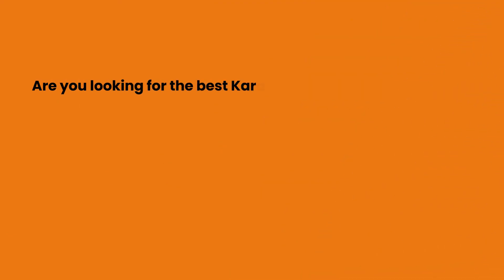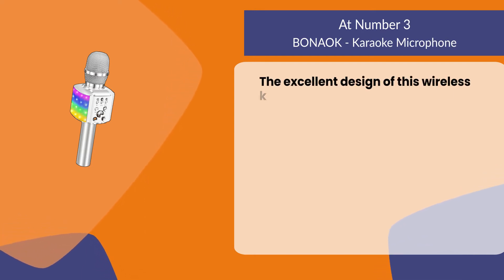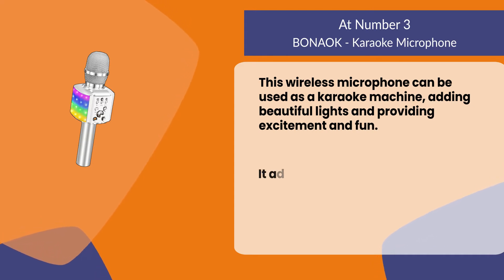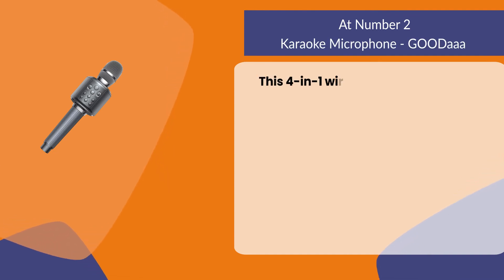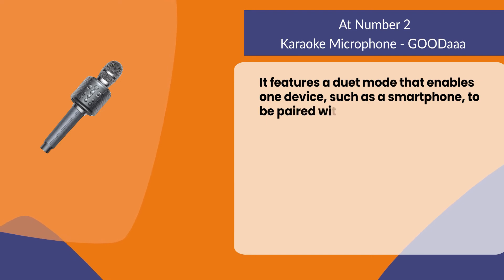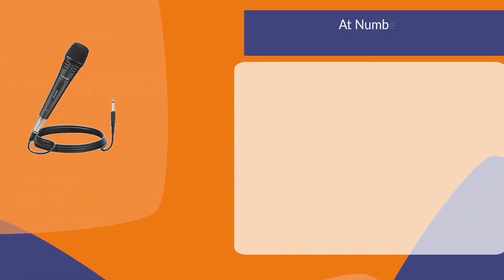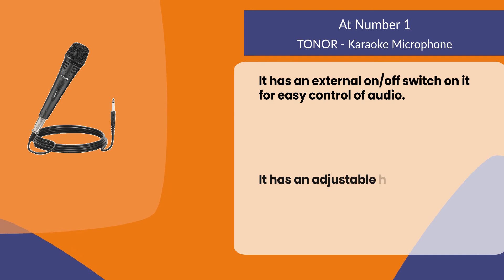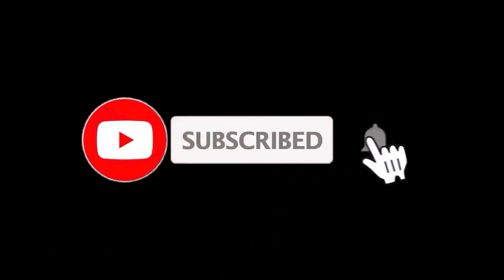Best Karaoke Mic for At-Home Singing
Follow the links given below to check the product prices:

TONOR - Karaoke Microphone:

Karaoke Microphone - GOODaaa :

BONAOK - Karaoke Microphone:

0:00​​  Best  Karaoke Mic for At-Home Singing
0:22  BONAOK - Karaoke Microphone
1:11  Karaoke Microphone - GOODaaa
1:59  TONOR - Karaoke Microphone
2:39  Closing Remarks & Subscribe To Our Channel